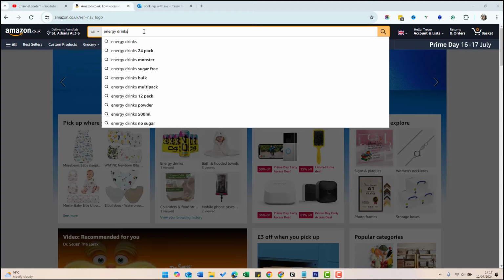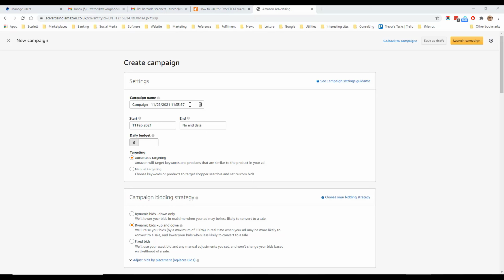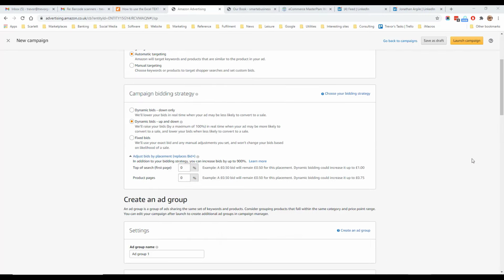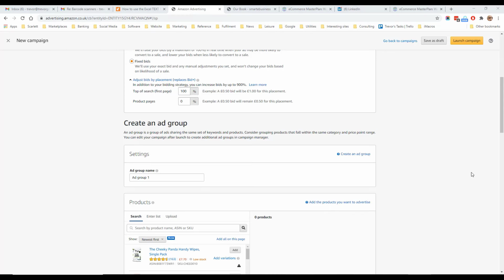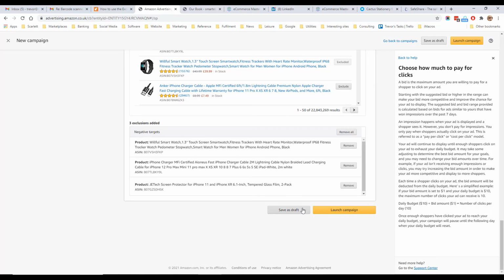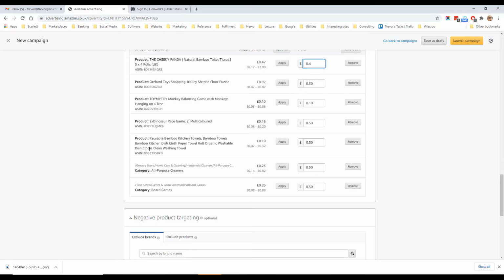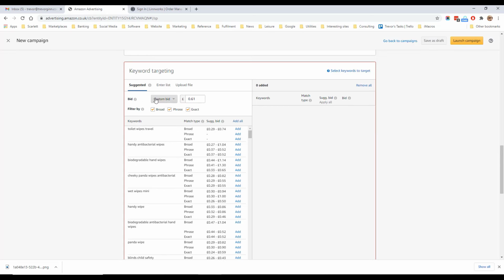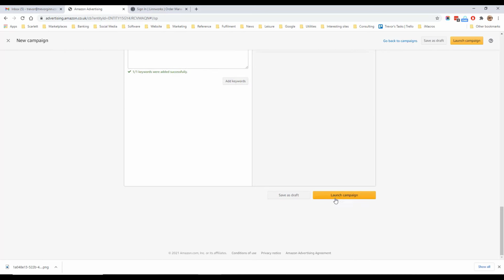Master Amazon Sponsored Product Ads Campaigns in Just 10 Minutes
Discover the step-by-step process of creating an Amazon Sponsored Product campaign to boost your product visibility and sales. This video covers campaign structure, bidding strategies, automatic and manual targeting, and keyword optimization. Learn how to choose the right products, set effective bids, and maximize your return on investment. Start driving more traffic and sales to your Amazon products today!

Learn how to set up Amazon Sponsored Product Ads in just 10 minutes with this beginner-friendly tutorial. Increase your sales and visibility on Amazon today!

𝗧𝗵𝗮𝗻𝗸𝘆𝗼𝘂 𝗳𝗼𝗿 𝘄𝗮𝘁𝗰𝗵𝗶𝗻𝗴:  Mastering Amazon Sponsored Product Campaigns in Just 10 Minutes| How to Grow Your Ecommerce Business

amazon advertising guide 2024
how to drive traffic with amazon ads
how to grow your ecommerce business
in just 10 minutes